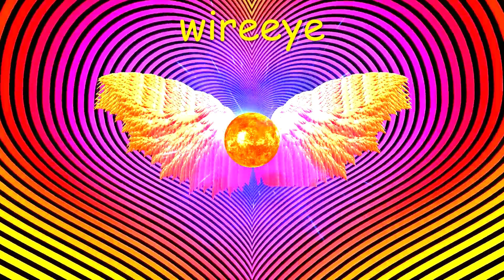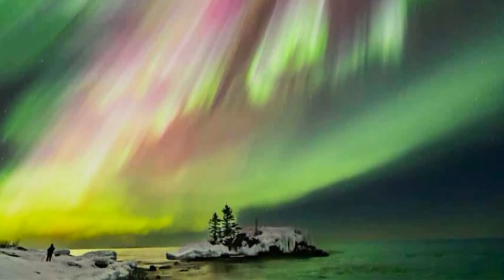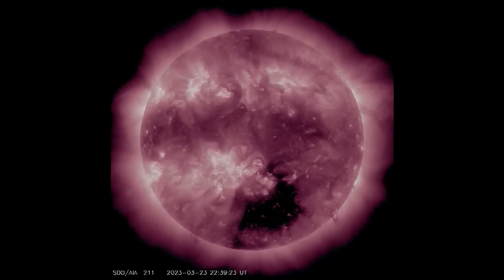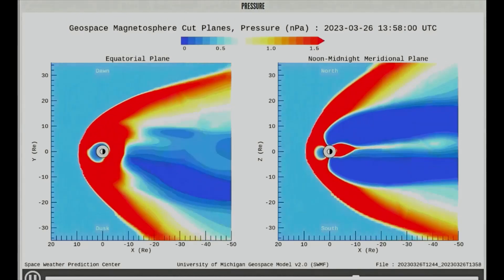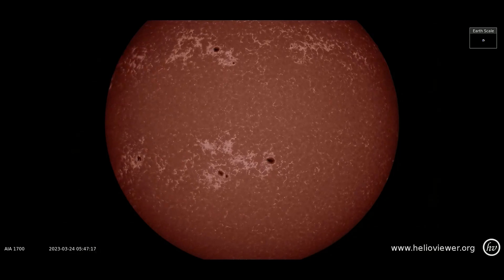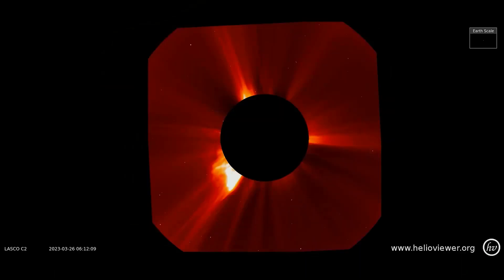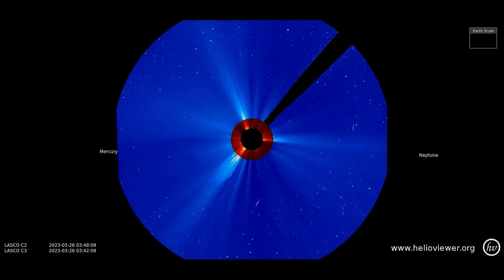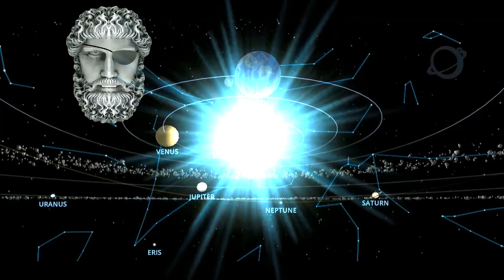STRONGEST IN 6 YEARS, SEVERE GEOMAGNETIC STORM